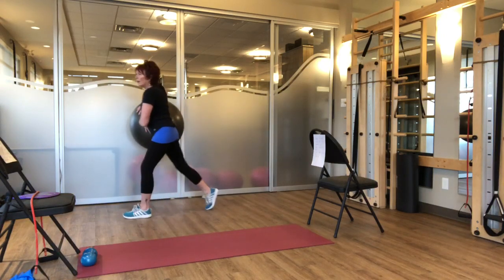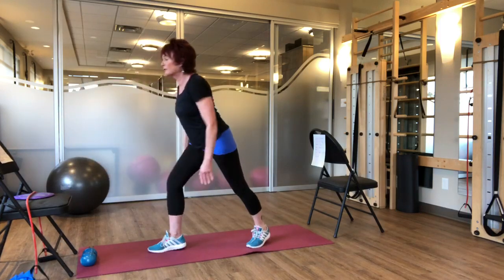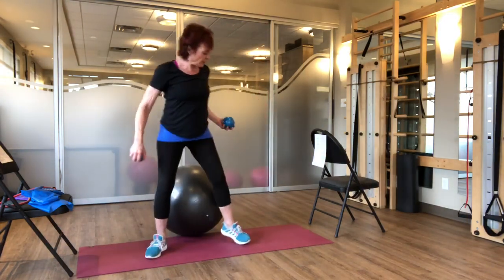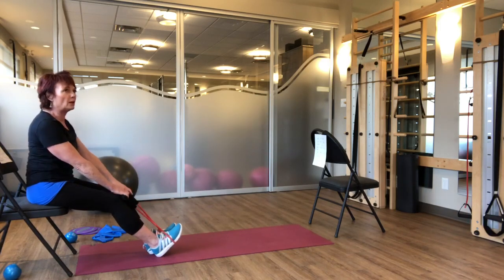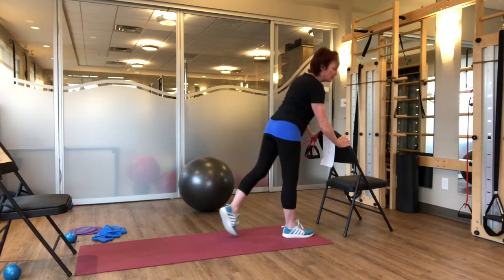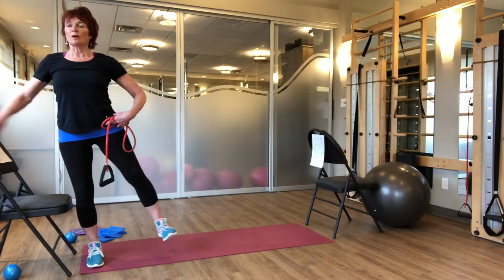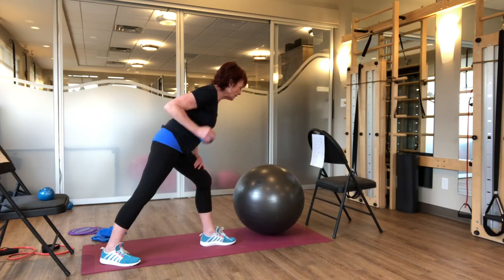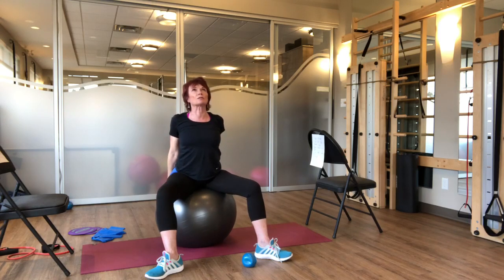Soup Cans to Nuts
Join Joan Littlejohn for a Total Body Conditioning Class.  No weights, no bands?  No problem.  Grab your soup cans and bags of nuts, rice or flour and a chair and join in.